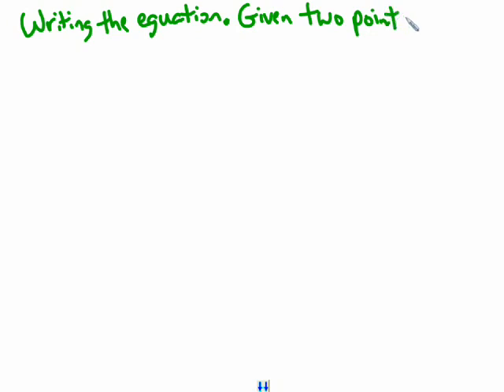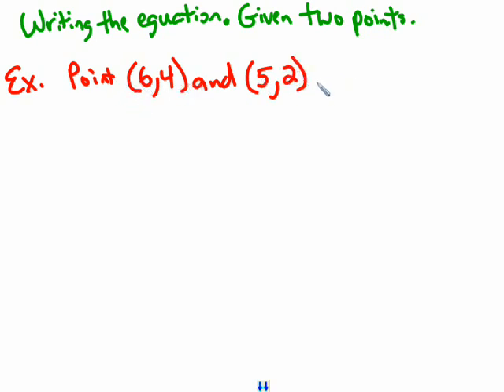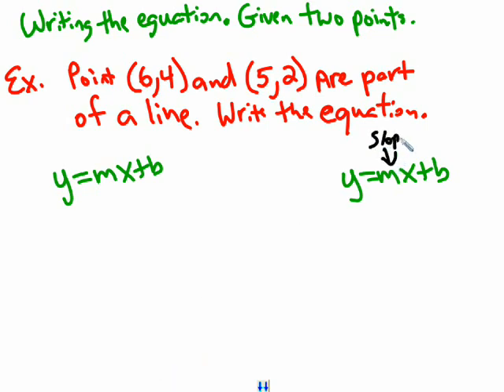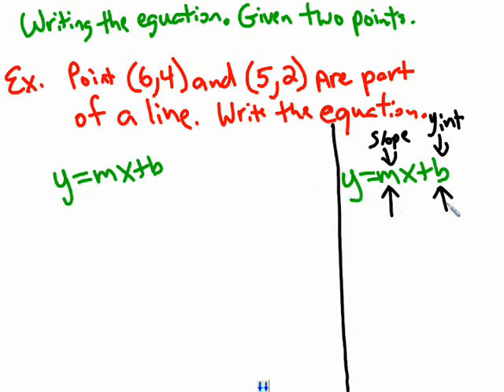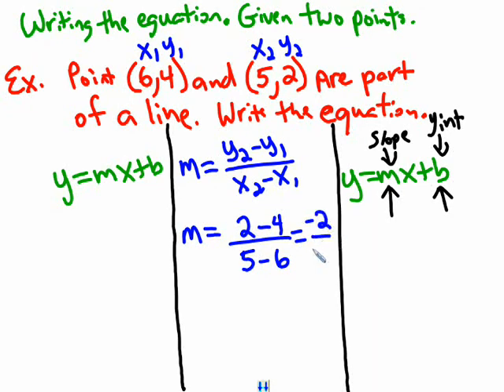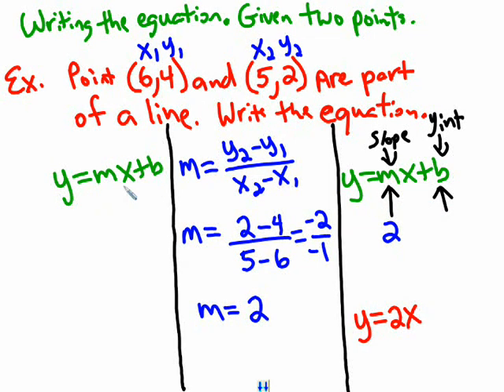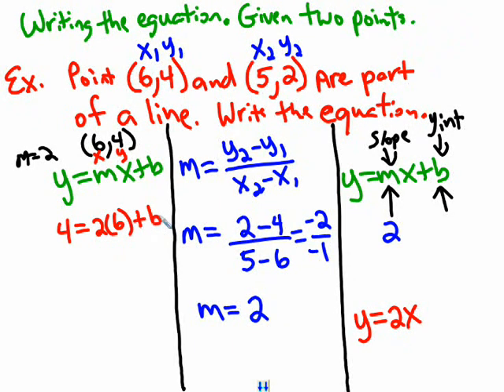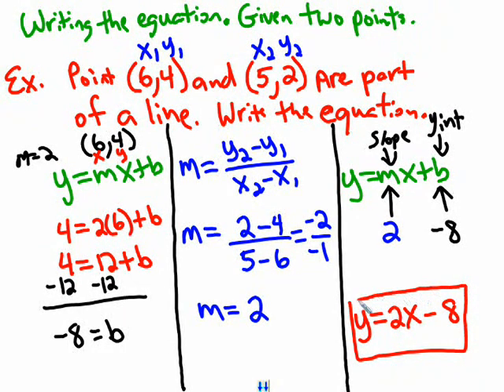Writing equations of a line given two points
This video will show you how to write the equation of a line given two points.